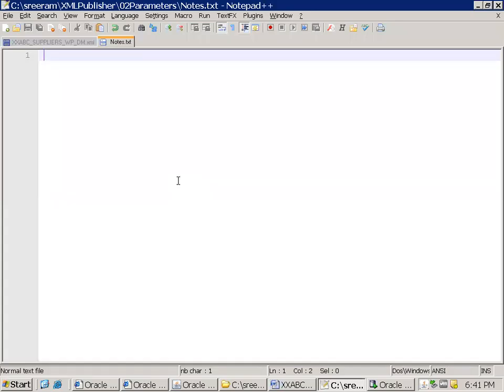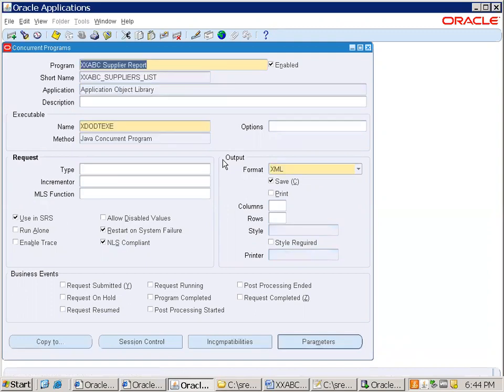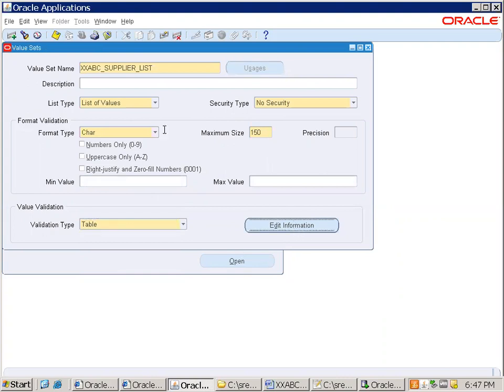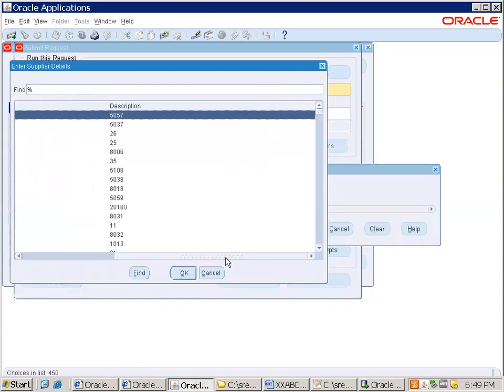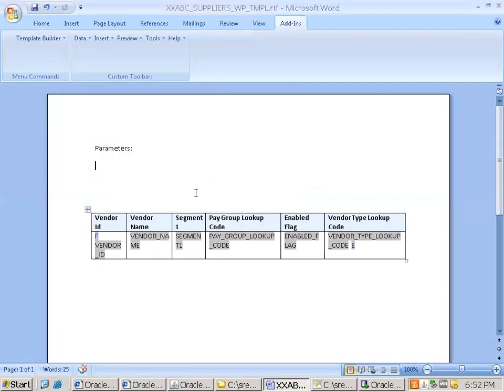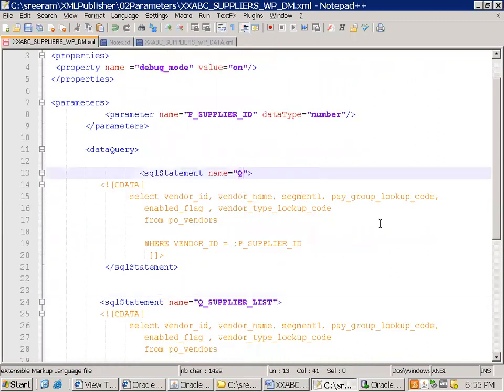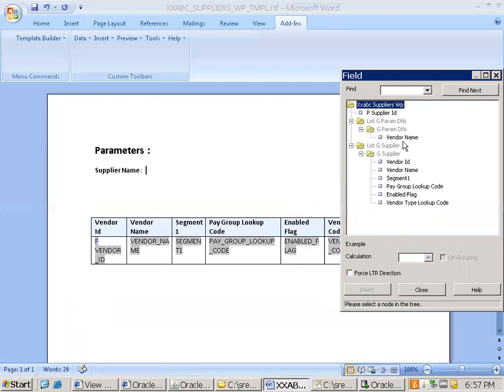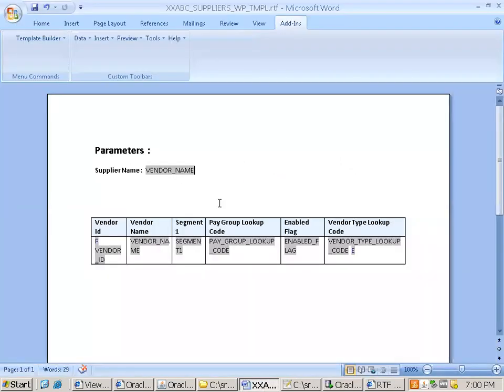XML Publisher Report With Parameter